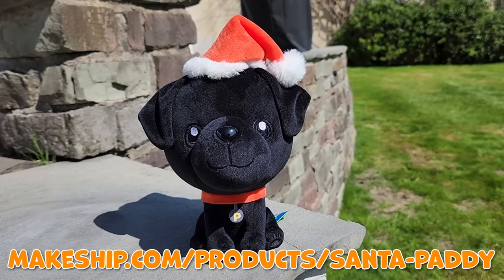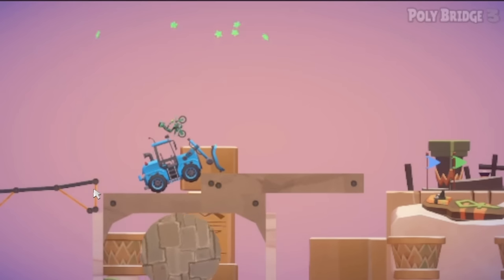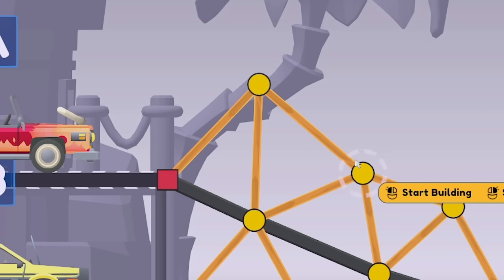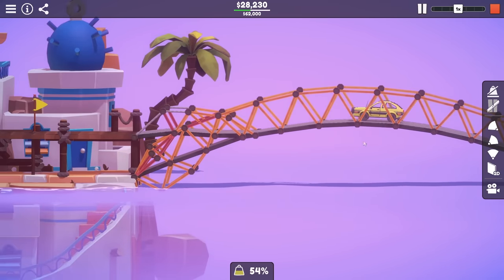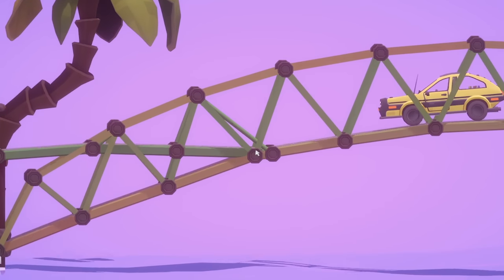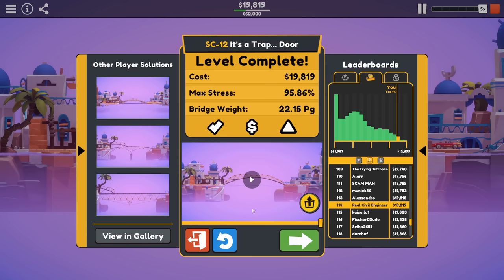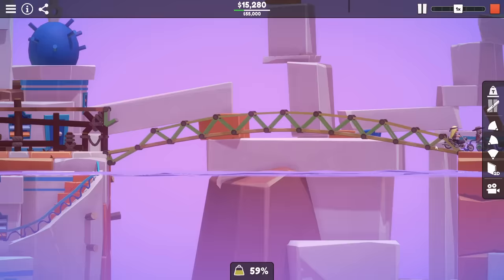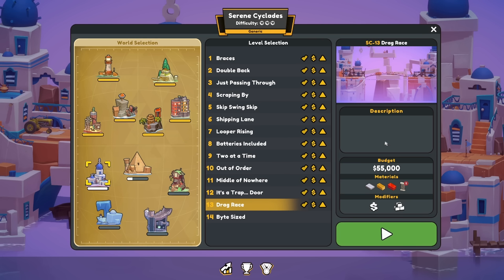How am I meant to beat THIS in Poly Bridge 3!?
Get the LIMITED EDITION Santa Paddy Plushie now for a delivery before Christmas

Part 22! Poly Bridge 3 (pb3) is finally here, and with 10 years of professional civil engineering experience, who better than to take you though the brand new poly bridge game!?

LINKS!